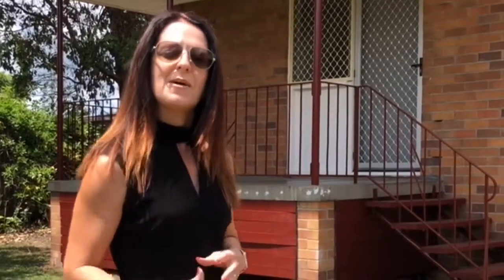FOR SALE - 5 Wardell Crst, Beenleigh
3 bed, 1 bath, 1 car, 651m2 block. Walk to train & bus hub. Gold Coast & Brisbane is less than 1/2hr.